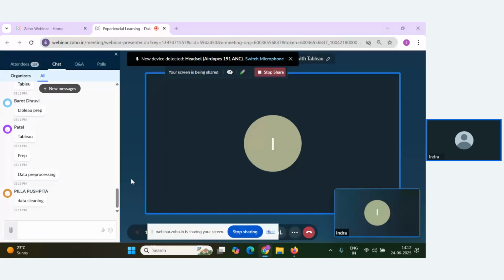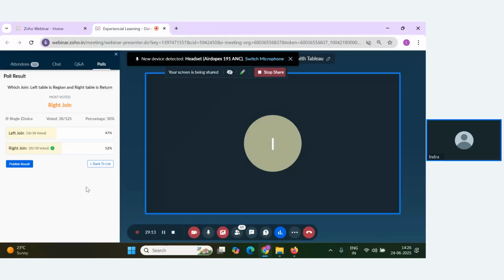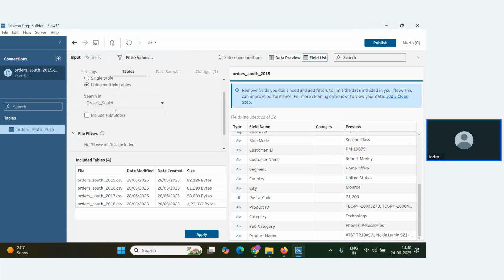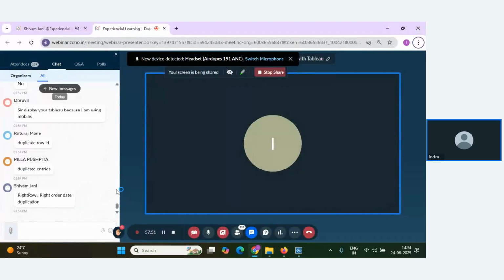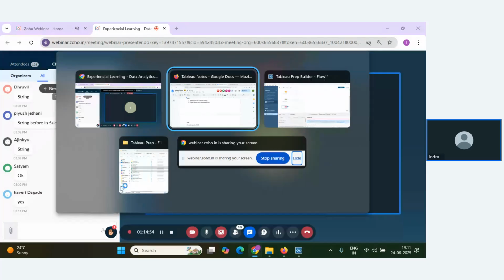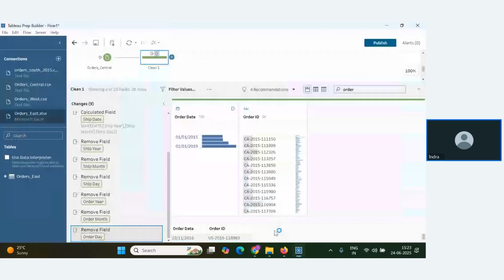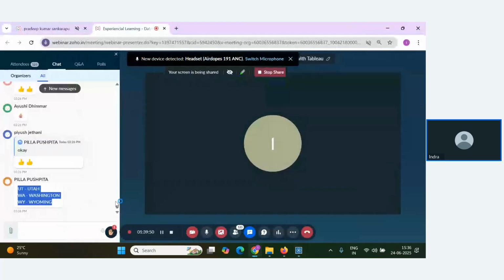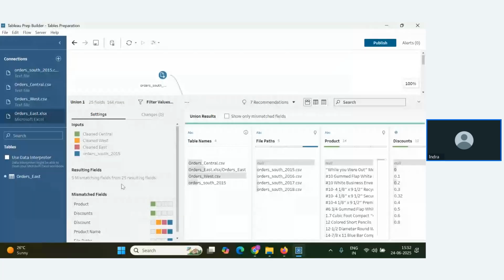Data Analytics with Tableau Session - 8